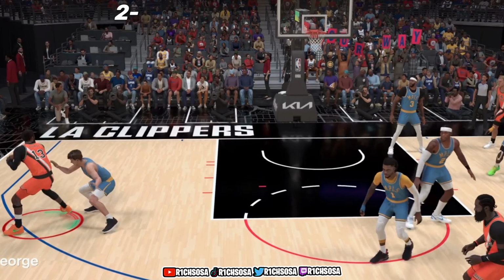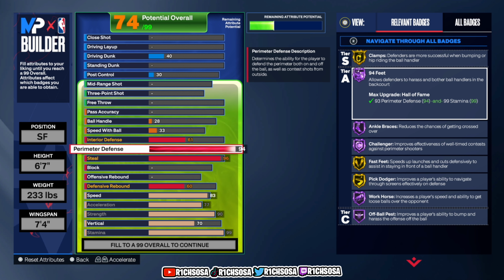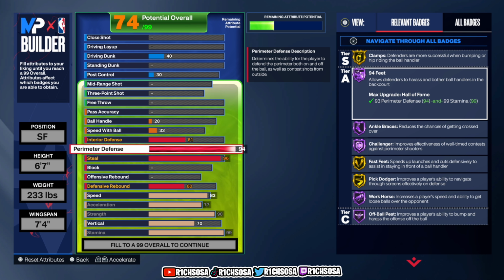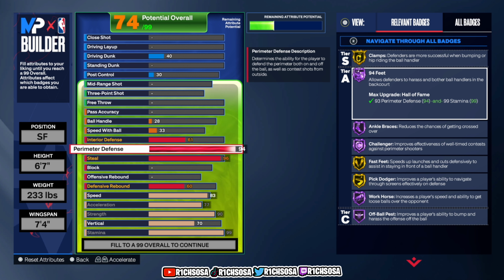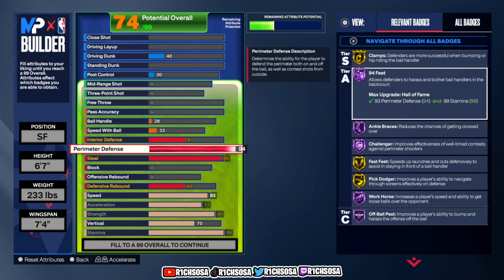The MOST TOXIC ‘2-WAY SPOT UP LOCKDOWN’ Build To Make For NBA 2K24… BEST LOCKDOWN DEFENDER BUILD!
IN TODAY'S VIDEO I AM GOING TO BE BRINGING YALL THE MOST UPDATED BRAND NEW BEST OVERPOWERED GAMEBREAKING (SF) SMALL FORWARD 2-WAY SPOT UP LOCKDOWN DEFENDER BUILD TO MAKE GOING IN AND FOR NBA 2K24 NEXT/CURRENT GEN SEASON 1, 2, 3, & 4! THIS IS MY BEST REPLICA OF PAUL GEORGE/SCOTTIE BARNES/OG ANUNOBY/DRAYMOND GREEN/BLAKE GRIFFIN/DEMIGOD/LEBRON JAMES/KOBE BRYANT/MICHAEL JORDAN BUILD WITH UPGRADED DUNK AND LAYUP PACKAGES AND THE BEST LOCKDOWN DEFENDER/GUARD BUILD TO MAKE ON NBA 2K24!